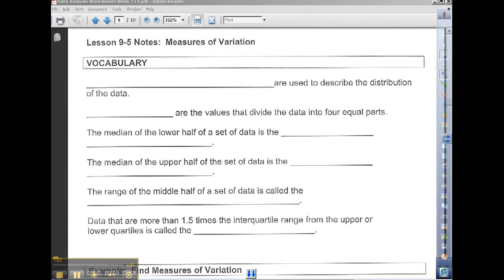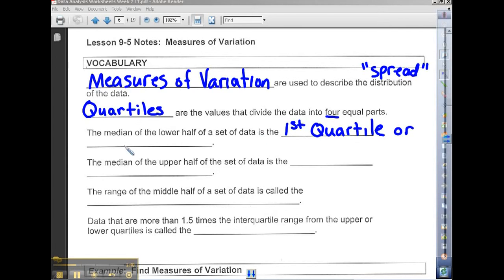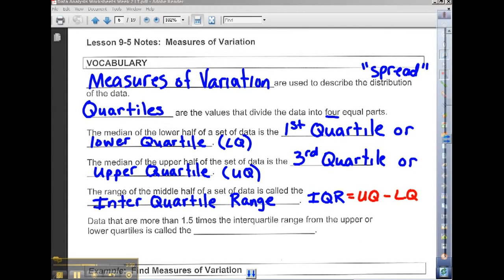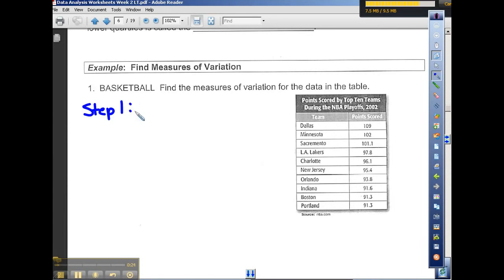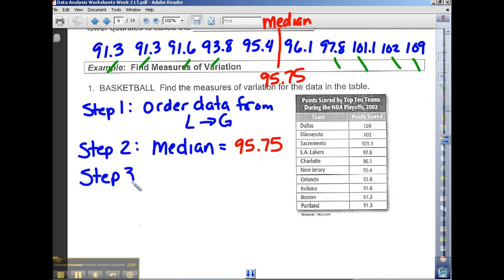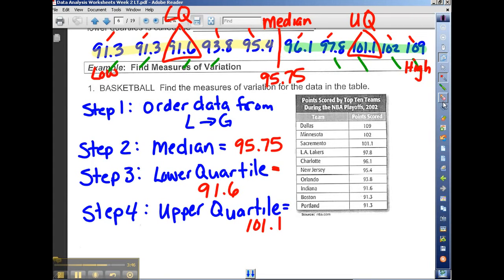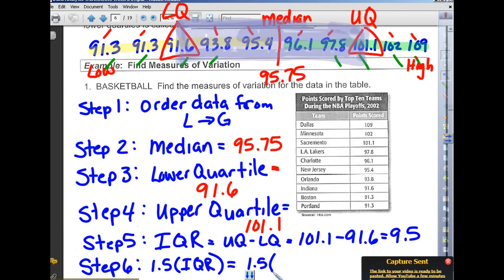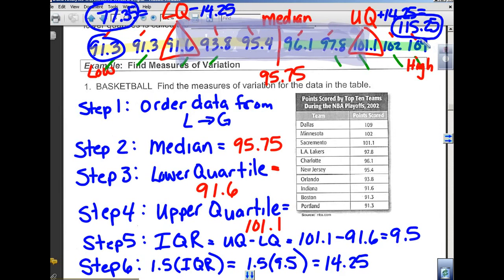Onlevel8 F Measures of Variation BBJH Tucker